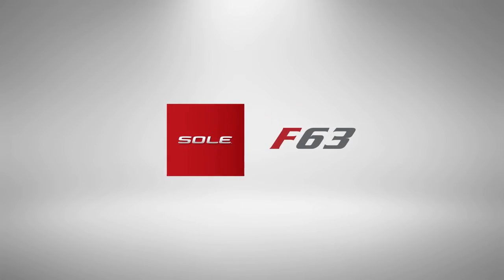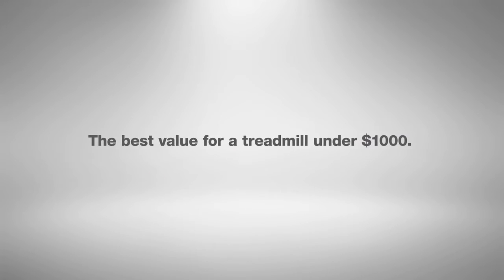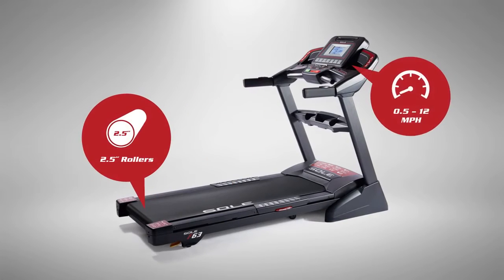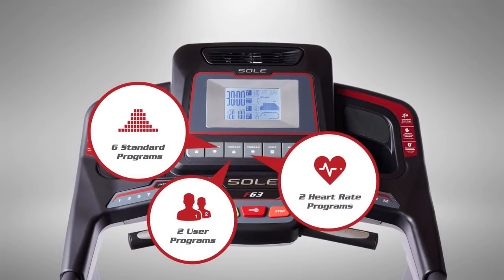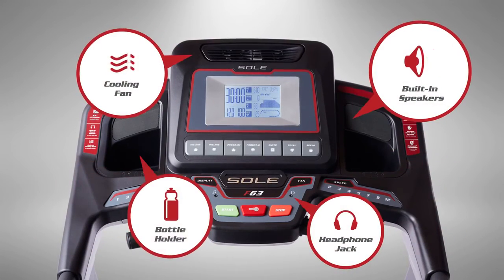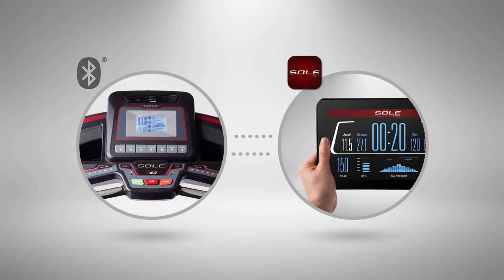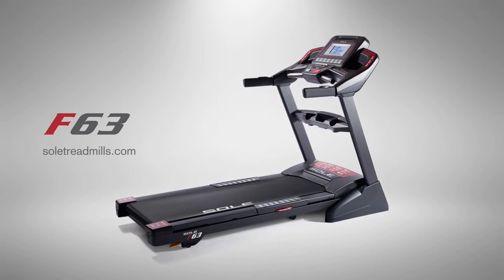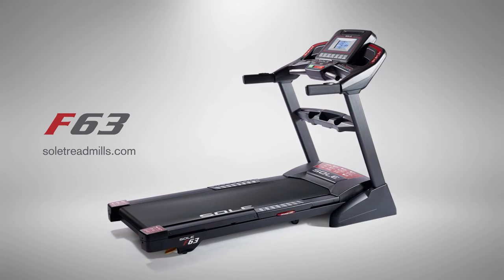SOLE F63 Treadmill Introduction Video